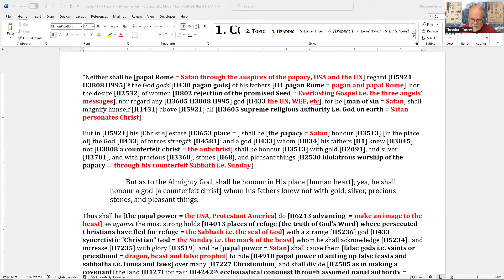186. Daniel's Last Vision - April 21, 2024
A Review of the historical interpretation of Daniel 11:14 to 39 and a beginning look at verse 40.